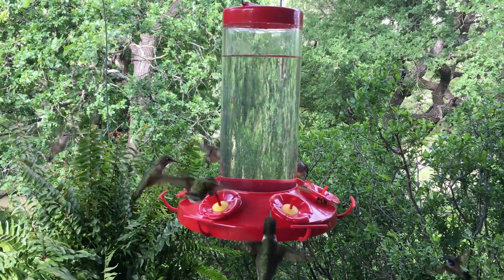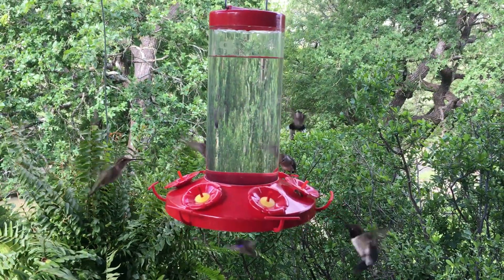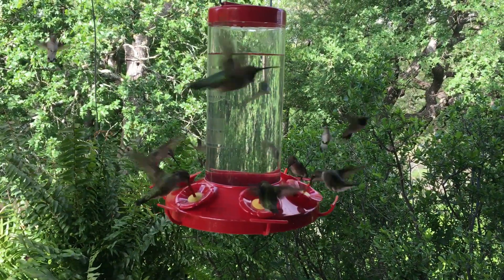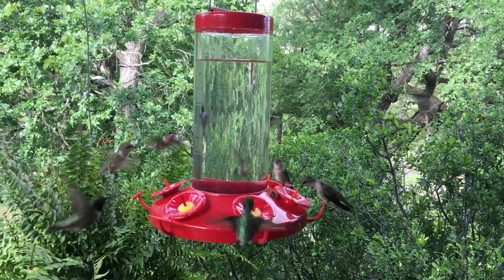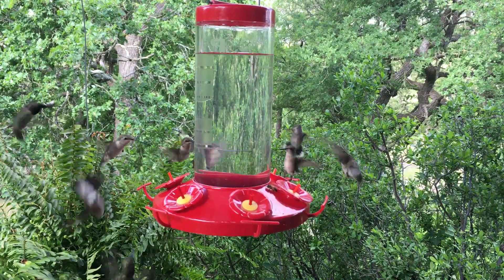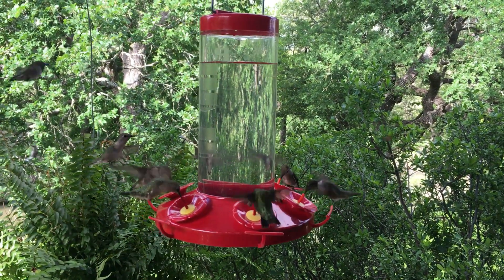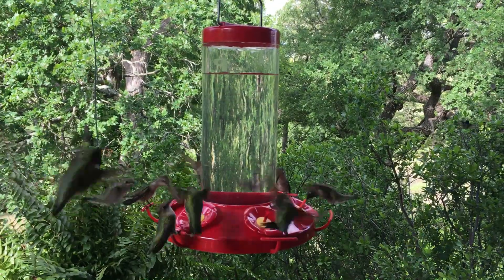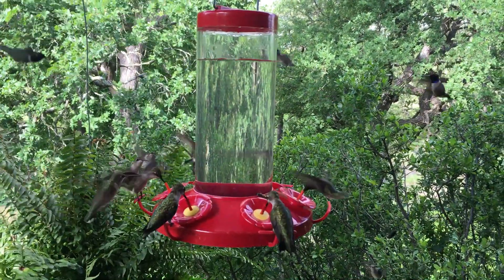Hummingbirds at Feeder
This hummingbird feeder is visited by a large number of black-chinned hummingbirds in central Texas on April 22, 2018. This is one of four feeders hung on a porch at the ranch where hundreds of birds visit it.  I have no idea how many birds feed here each day but these are quart sized feeders and, during peak season, they are filled multiple times a day.  I make gallons of feed per week and last year used over 250 pounds of sugar making hummingbird feeder syrup.  Fun birds to have around & watch.